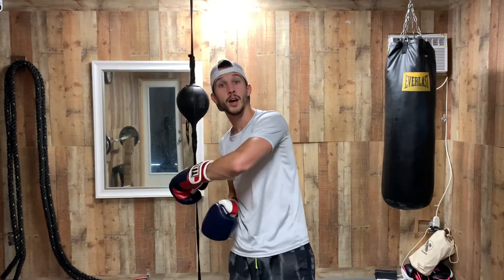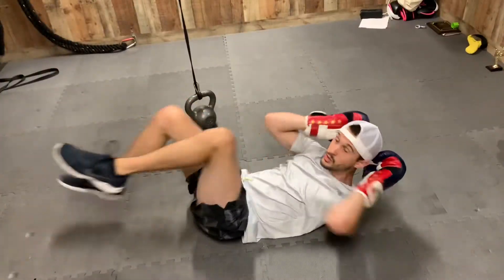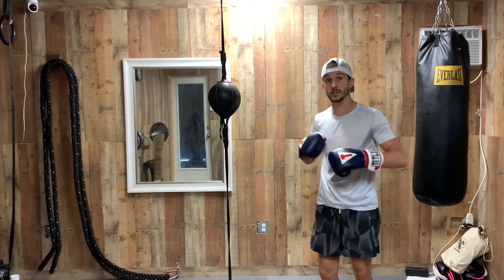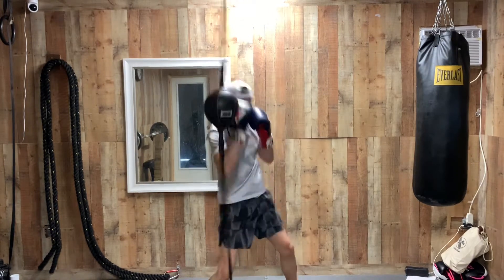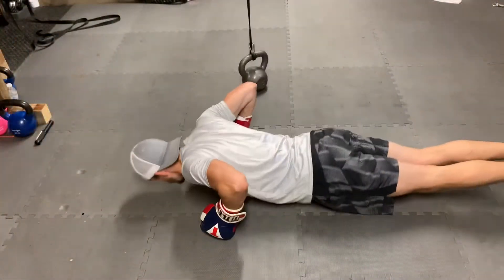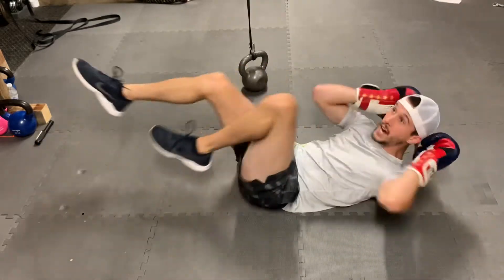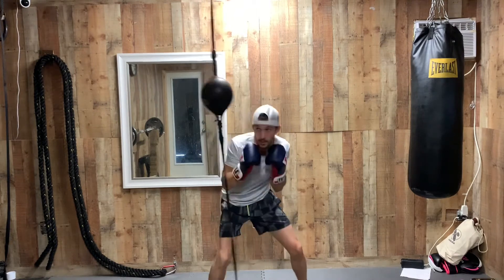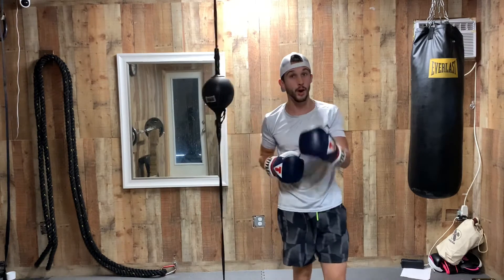Boxing Workout with the Double End Bag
Double-End Bag boxing Workout. Improve boxing footwork, speed, head movement and cardio.

1. Start a 20 minute timer

Round 1 as many push-ups as possible do not count the push ups. Go until failure. Then punch the Double end bag using straight punches, working head movement and footwork for roughly around 2 minutes pay attention to your 20 minute timer.

Round 2 as many bicycles abs as possible do not count. Go until failure. Then punch the Double end bag using straights, hooks and uppercuts, working head movement and footwork for roughly around 2 minutes pay attention to your 20 minute timer.

Round 3 do as many push-ups as possible then switch directly to bicycles and do as many as possible. Then punch the Double end bag using straights, hooks and uppercuts, working head movement and footwork for roughly around 2 minutes pay attention to your 20 minute timer.

REPEAT UNTIL 20 minutes is up.

Finish with 100 sit-ups